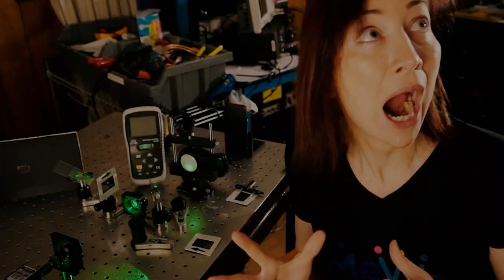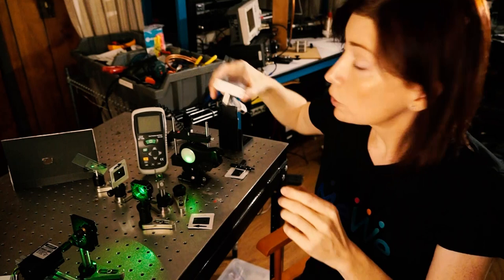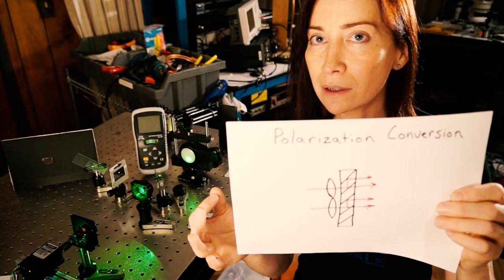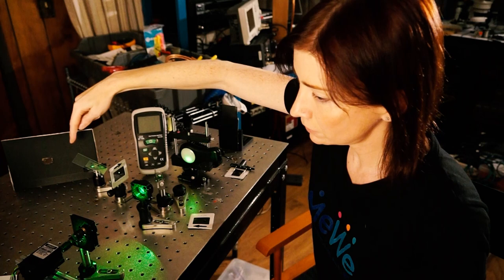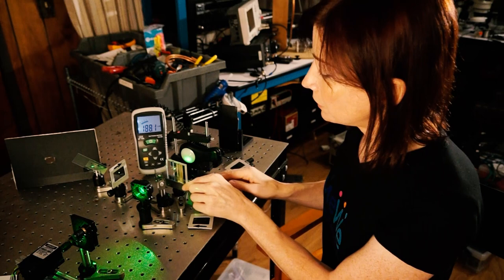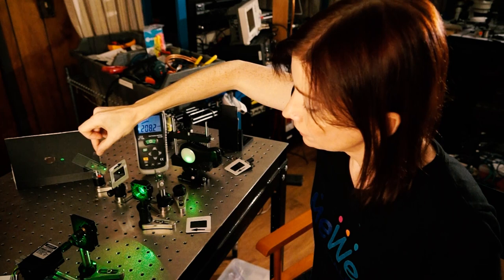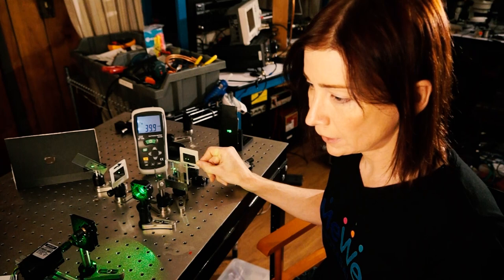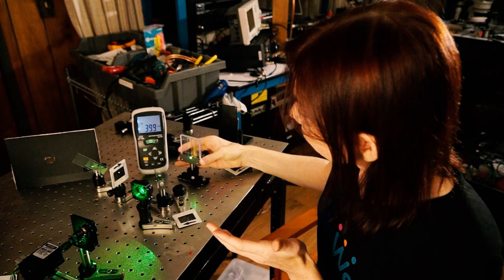Polarization Conversion Systems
Demonstration of wave plates/retarders, polarization specific reflectors, and polarization conversion systems.